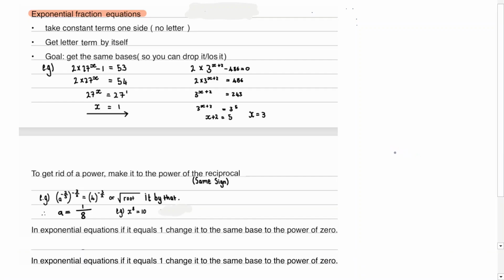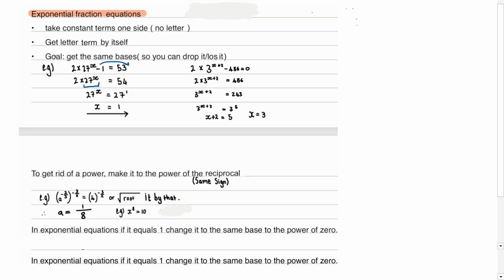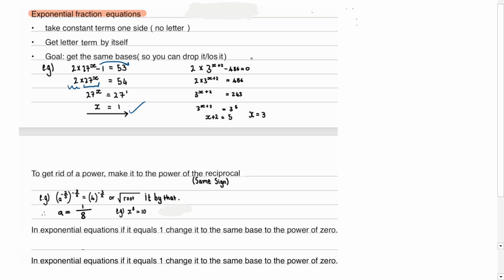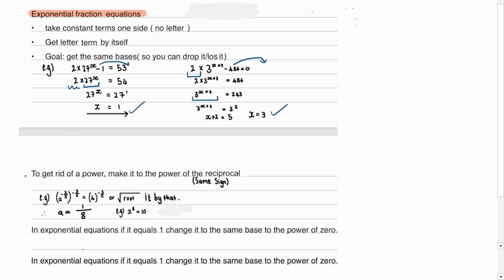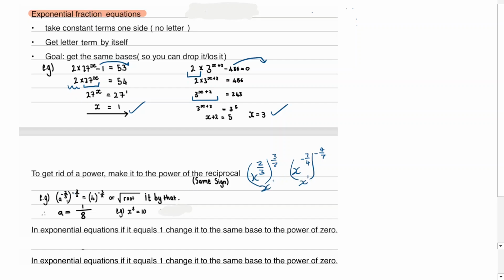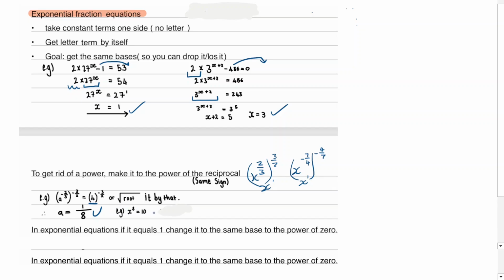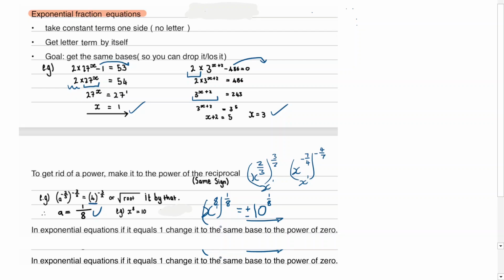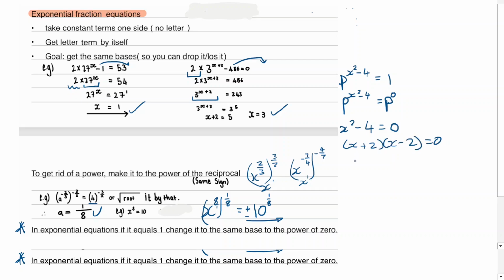Exponents Grade 11 Equations intro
In this video I provide you with all the basic steps to solve exponential equations along with several examples.